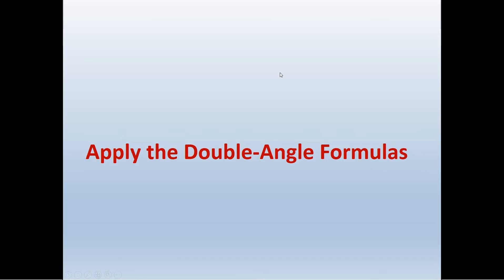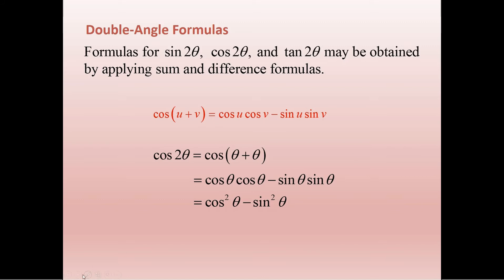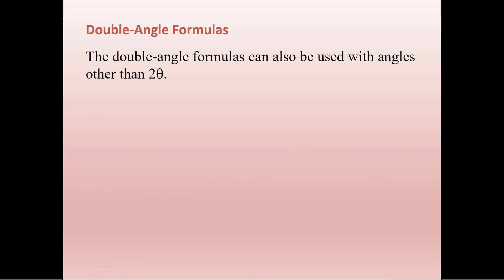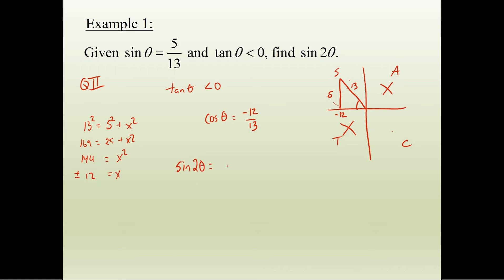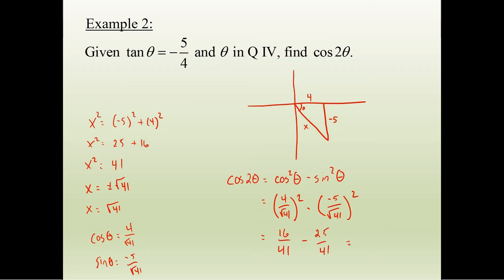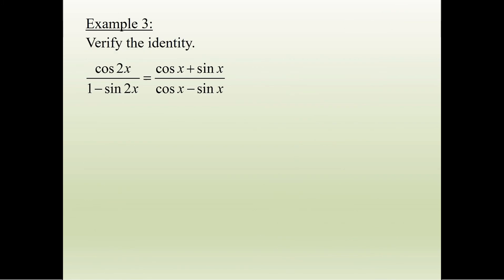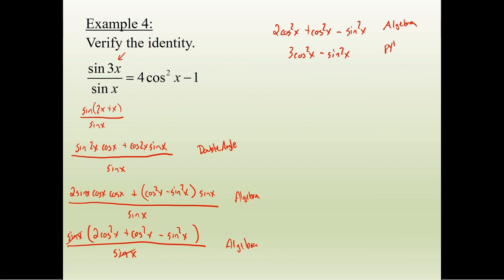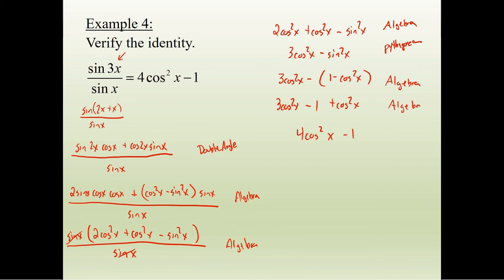Double Angle Formulas